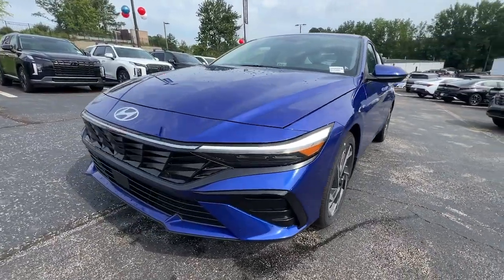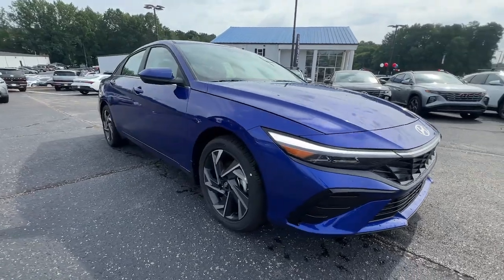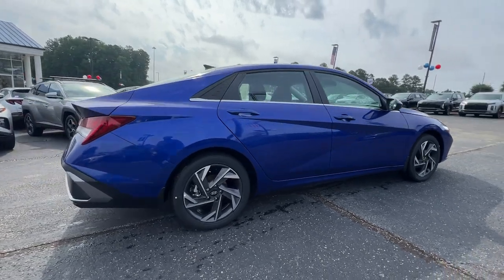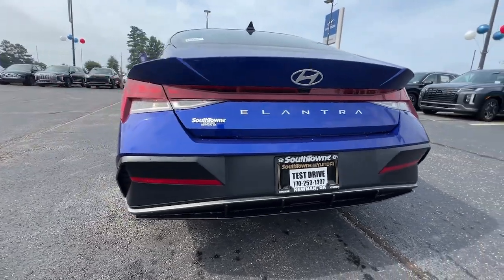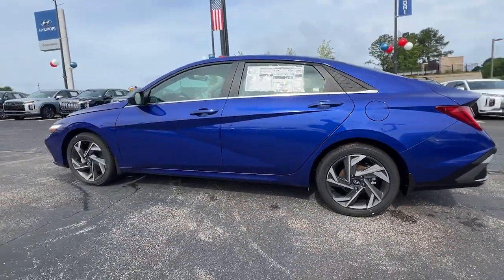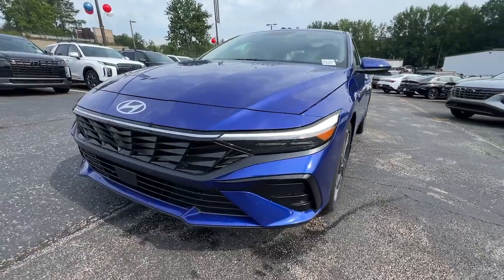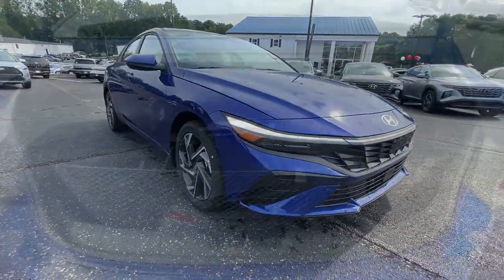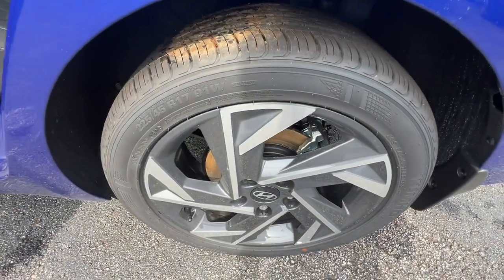2024 Hyundai Elantra SEL Peach Tree, Carrollton, Grantville, Palmetto GA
New 2024 Hyundai Elantra SEL available at Southtowne Hyundai of Newnan located in 800 Bullsboro Dr., Newnan, GA, 30265.
Stock#: 2D51055 - VIN#: KMHLS4DG8RU815294

You're gonna love the  2024  Hyundai Elantra. Here's a Hyundai Elantra, the tech-savvy compact that infuses every drive with a fresh feeling of innovation and modern style. From its suite of confidence-inspiring safety features to its svelte and sculpted looks, this driver-focused sedan is an exceptional value. These are just some of the great options this vehicle comes with: Convenience Package, Apple Carplay®/Android Auto®, Pre-Collision System, Wireless Charging Station, Navigation System, Keyless Entry, Satellite Radio, Heated Mirrors, Back-Up Camera, Electronic Stability Control. Be inspired to drive your best life in this smart and stylish Elantra. Come in for a fun and easy road test. Our team will make it the best part of your day.